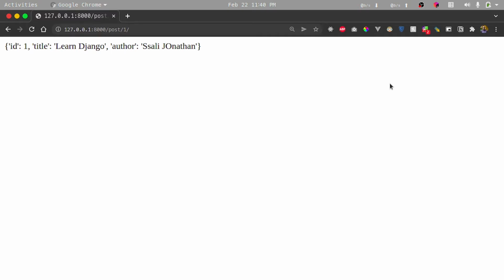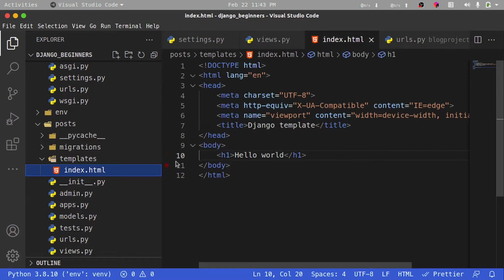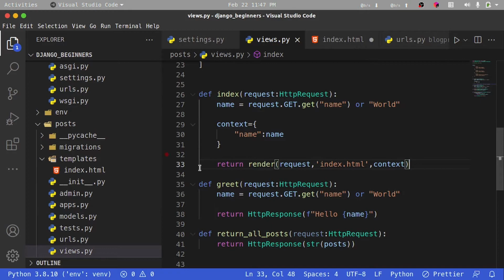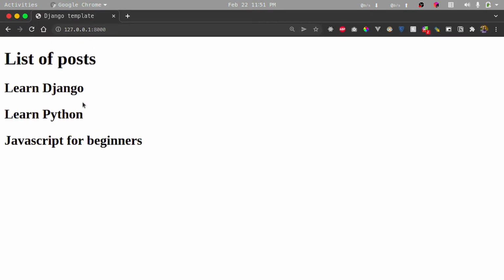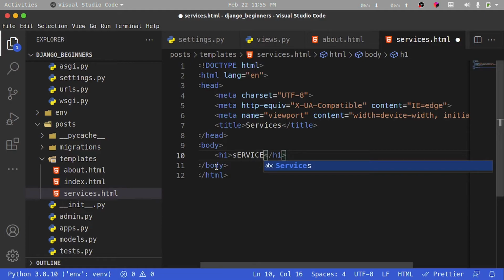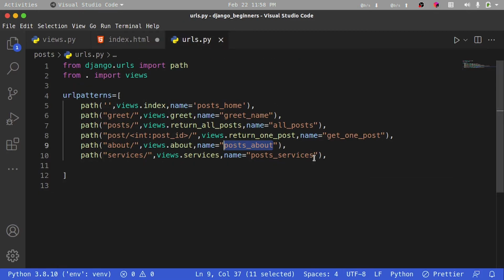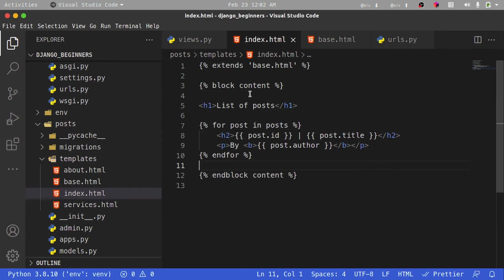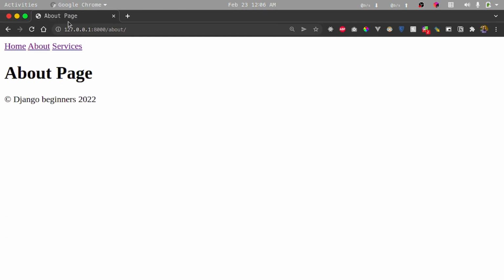Python Django Basics for Absolute Beginners #5 Using Templates In Django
Hey guys, In this video, we look at templateks. Templates are HTML files that are rendered by view functions. They help us to present data to the users of our Django website. Templates always use the templating language to display data from the views or data from the models we create.

In this video I discuss how to create templates, where tok place them and how we can layout our pages.